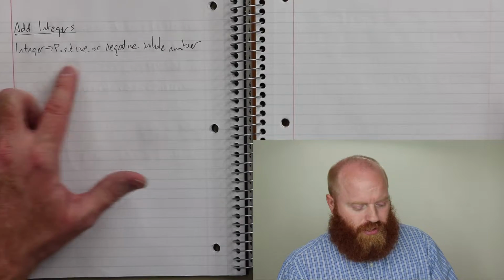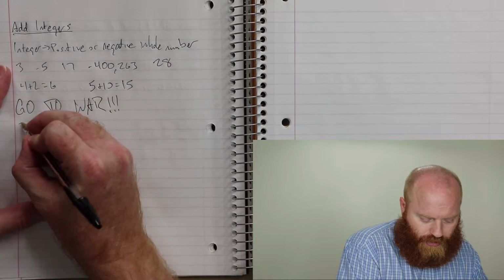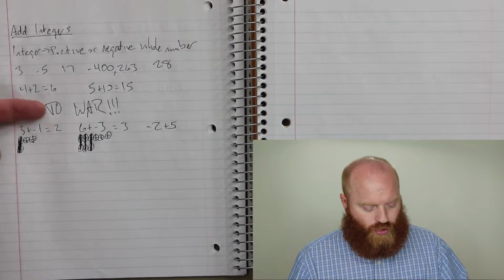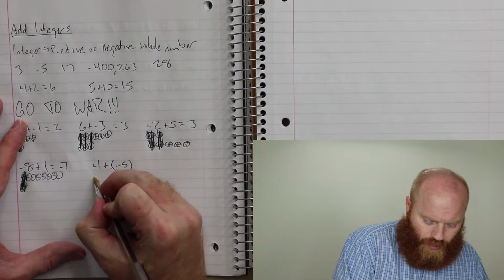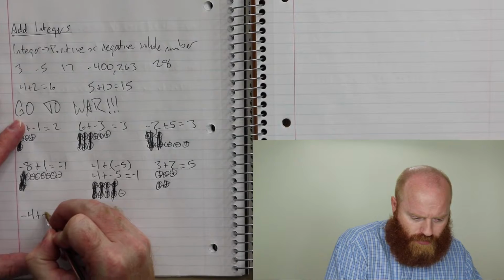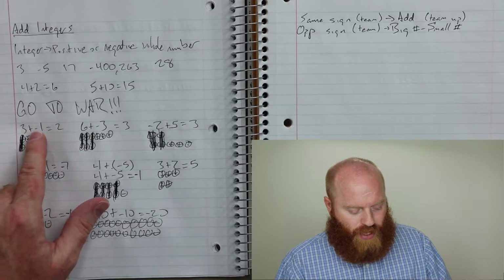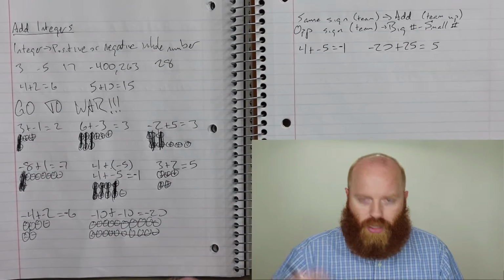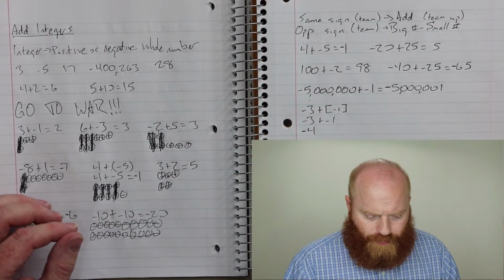Add Integers Lesson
A video that explains how to add integers (positive and negative whole numbers).